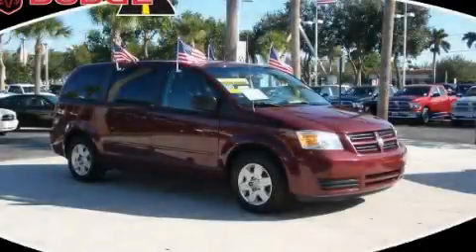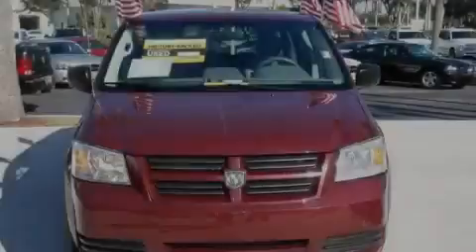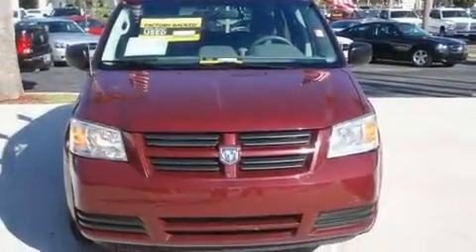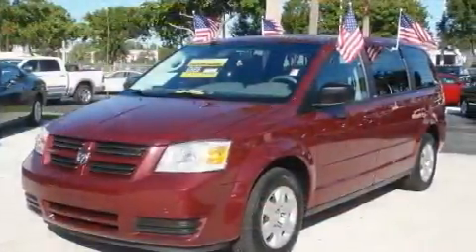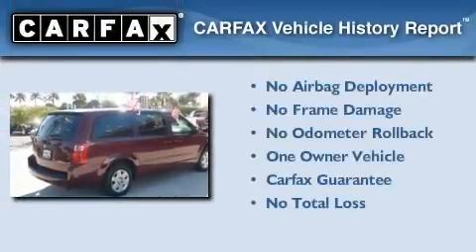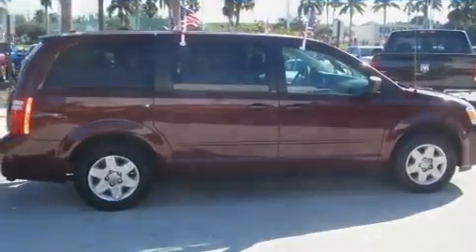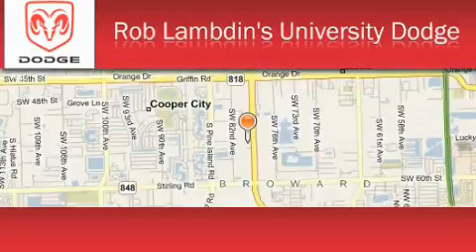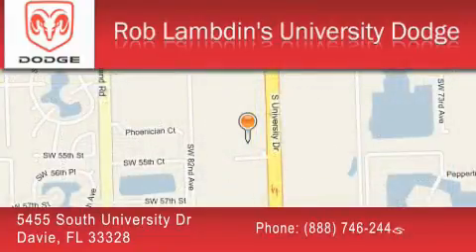2009 Dodge Grand Caravan Hollywood FL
Year: 2009
 Make: Dodge
 Model: Grand Caravan
 Engine: 6 Cyl - 3.3L
 Trans.: Automatic
 Exterior: Crimson

 2009 Dodge Grand Caravan Davie FL